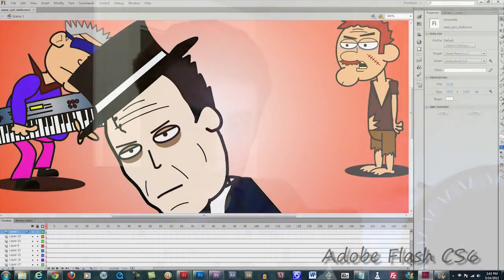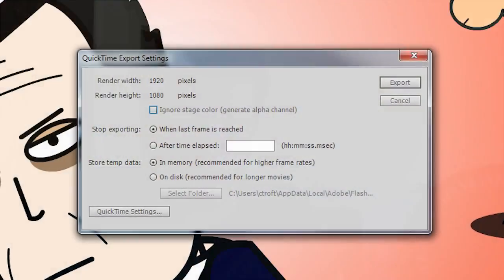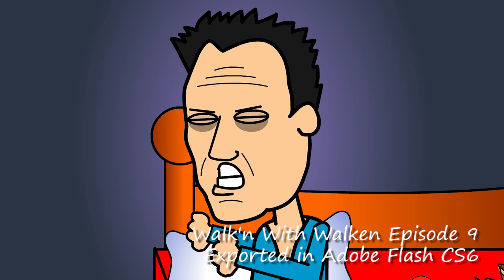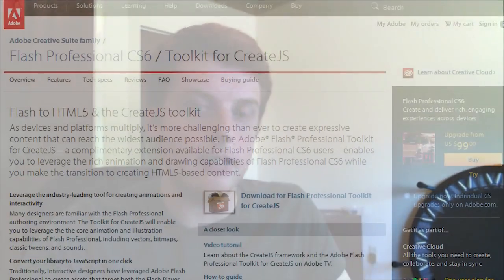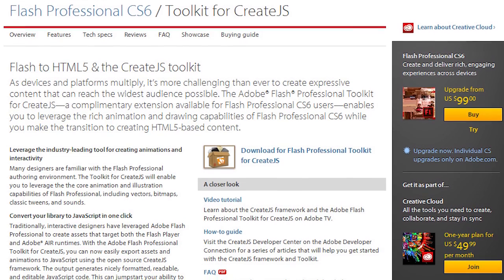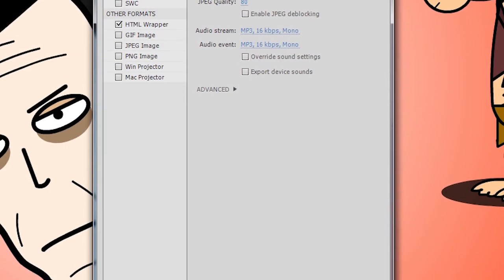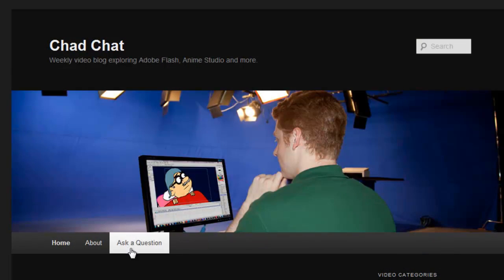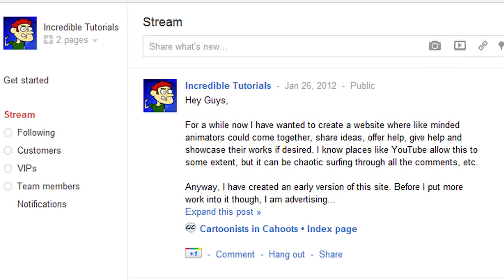Chad Chat 14: Adobe Flash CS6 Review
The new Adobe Creative Suite is out and that means we have some new tools to play with!  How did Flash's upgrade fair?  I give my opinion on Flash CS6 in this edition of Chad Chat.